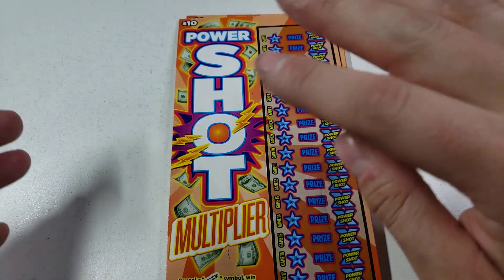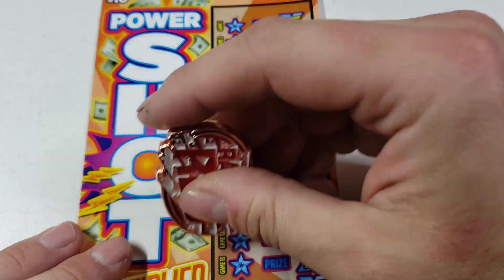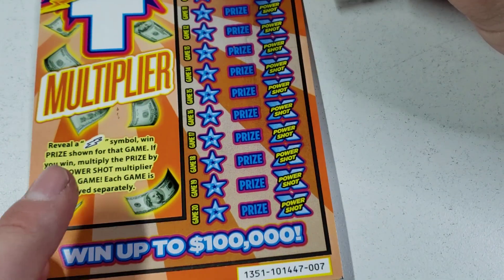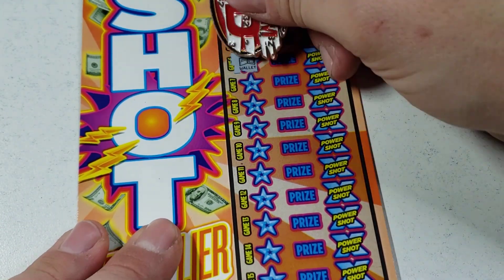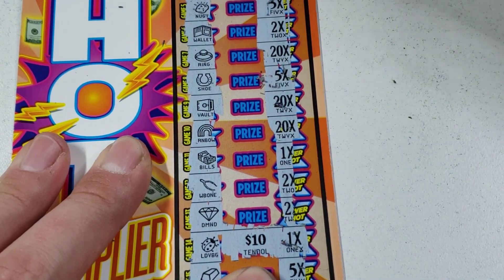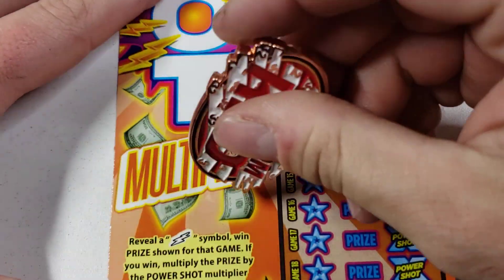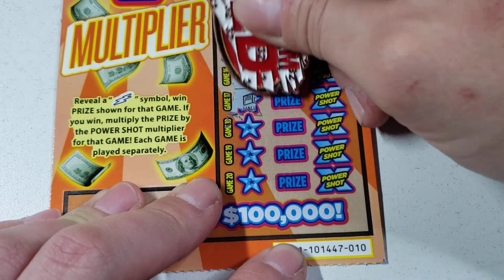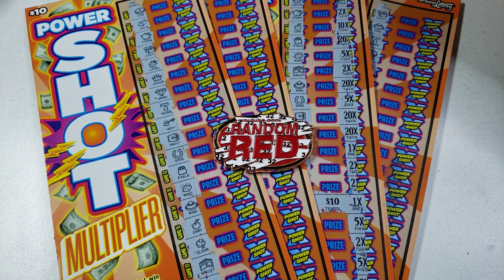Buying The New $10 Tickets!🔴 $10 Power Shot - ARIZONA LOTTERY SCRATCHERS